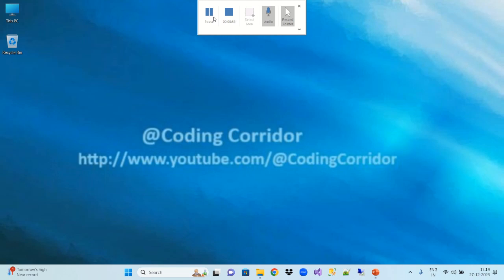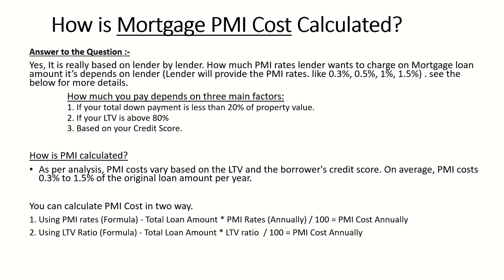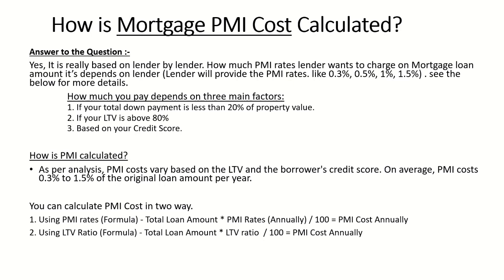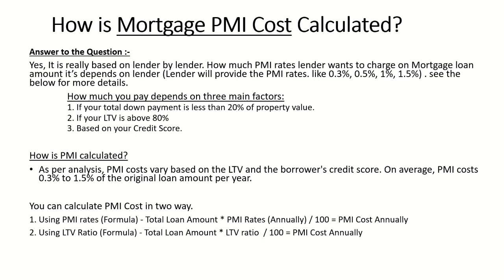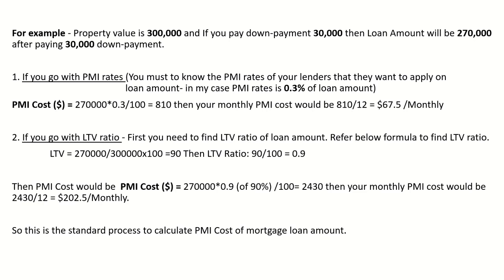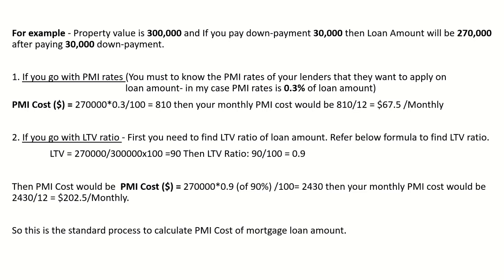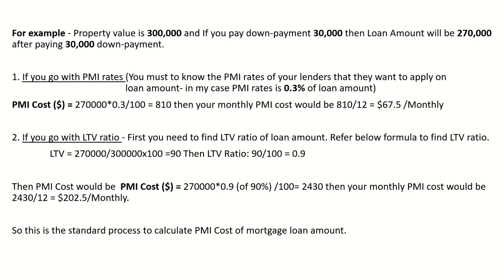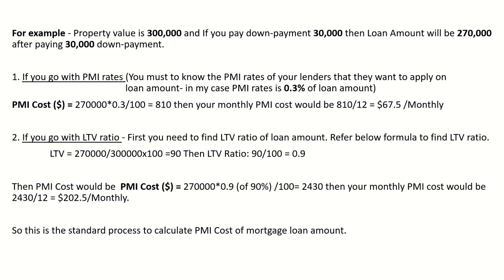How to calculate Mortgage PMI Cost? | How to calculate PMI Cost using .NET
In this video, we will learn how to calculate mortgage PMI Cost, how to calculate the PMI Cost of the mortgage loan amount, and how to find the PMI Cost of the mortgage loan amount in the mortgage calculator. What is the standard way of calculating the PMI Cost of the mortgage loan amount? using C#.Net  Javascript and JQuery. What is the formula to calculate PMI Cost?